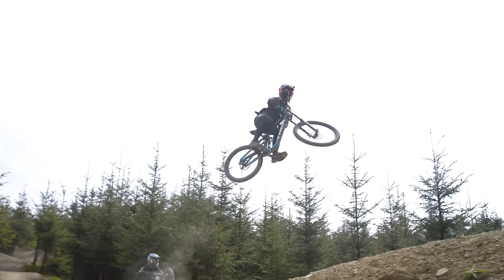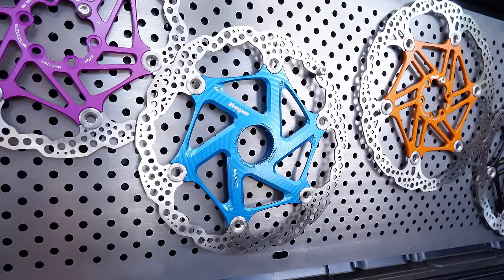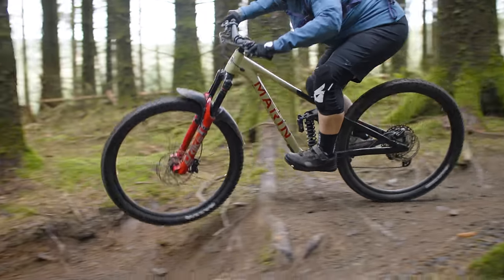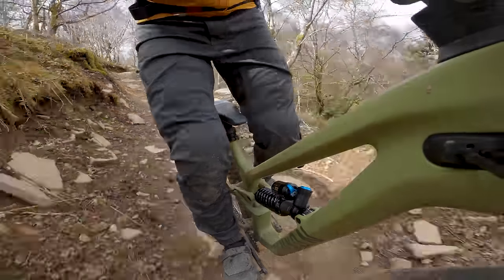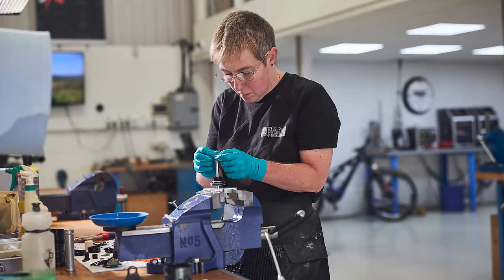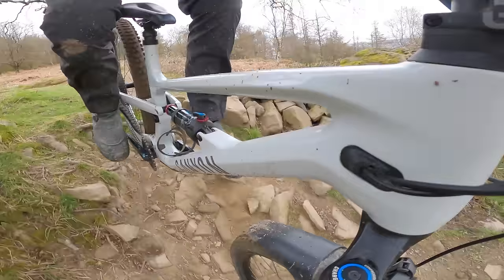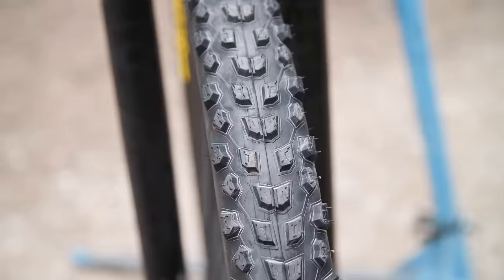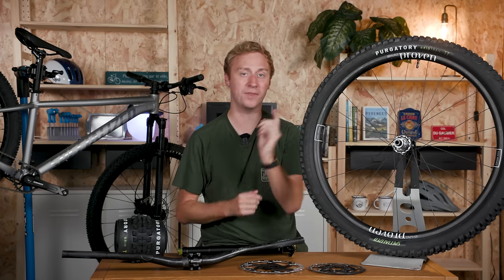5 Mountain Bike Upgrades That Will Make Your Bike Better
Everyone loves a good mountain bike upgrade, but where should you splash your pocket money?

You may fancy lightweight carbon cranks or wheels, some slick and shiny suspension or blingy new brakes. But they’re NOT the best bang for your buck.

In this video, we talk you through our top 5 mountain bike upgrades. Best of all, most of them are as cheap as chips, and easy  to do yourself at home!

From cockpit tweaks to servicing saviours, this list of the best upgrades you can make to your mountain bike will help you reconsider how you spend your hard-earned money on your pride and joy.

We also reveal what we think is the best upgrade you can make to your mountain bike, regardless of budget.

Chapters
00:00 Intro
0:44 Brakes
02:56 Cockpit
05:28 Suspension
07:18 Wheels
09:08 Tyres